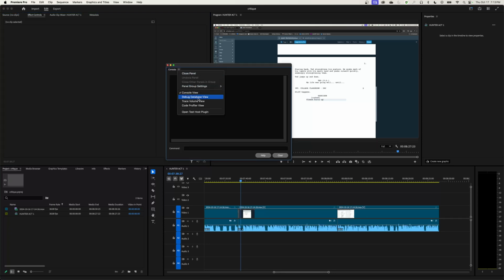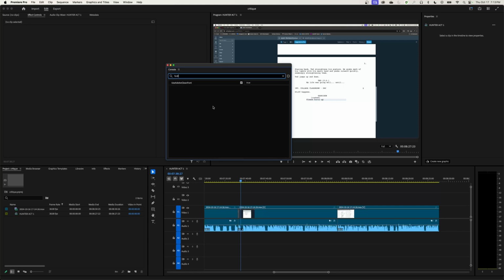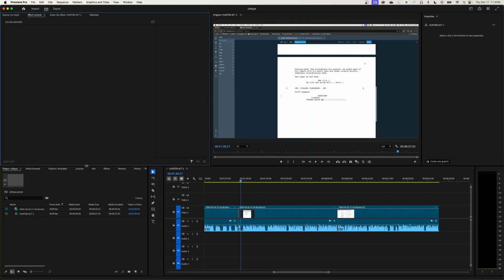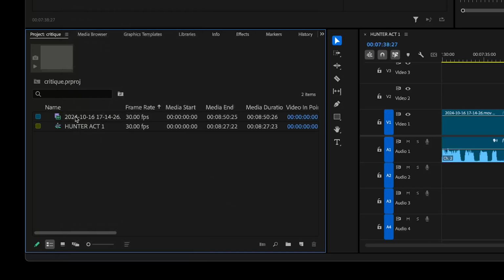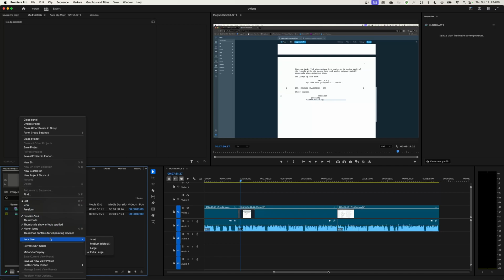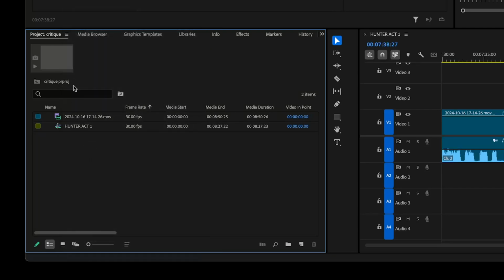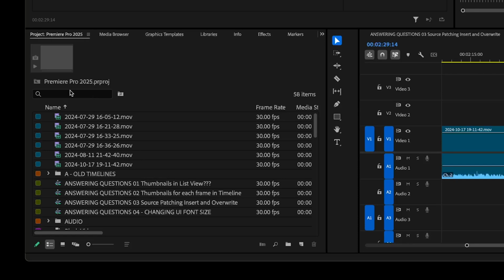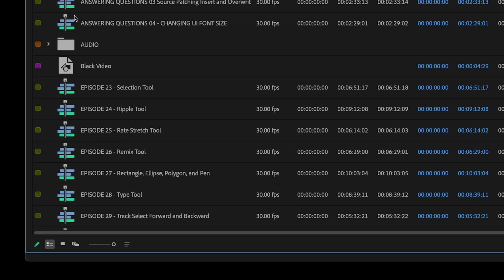Premiere Pro ANSWERING QUESTIONS - Changing UI Font Size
Changing UI Font Size in Premiere Pro 2025